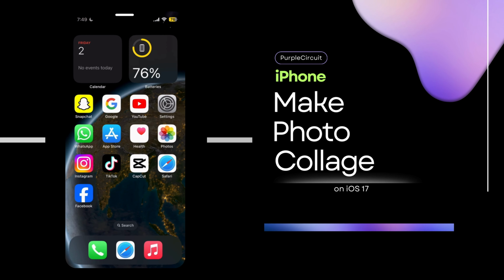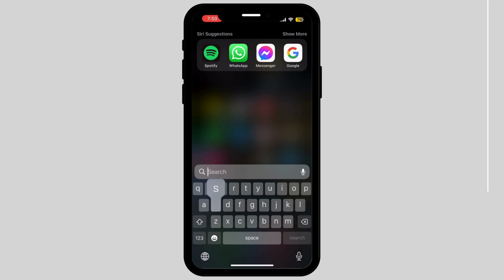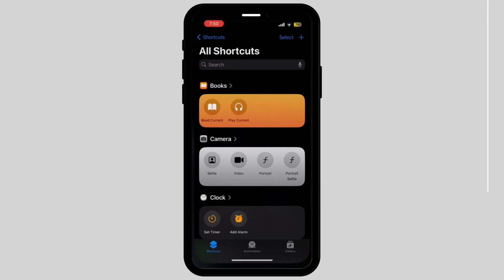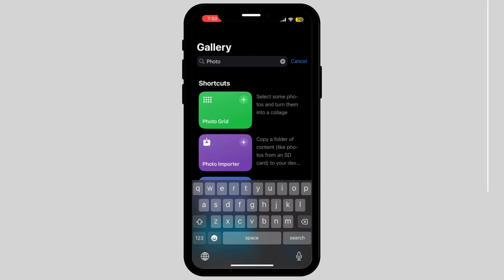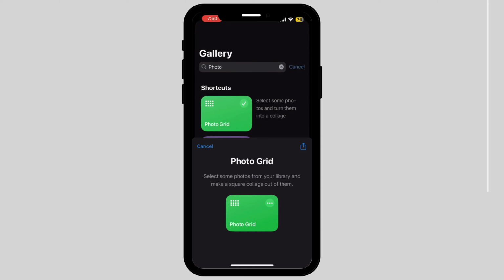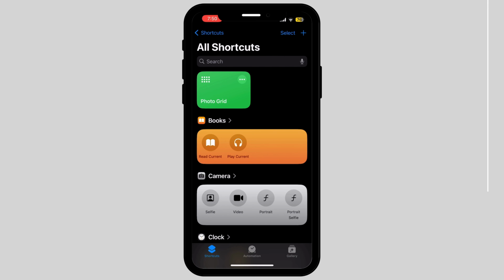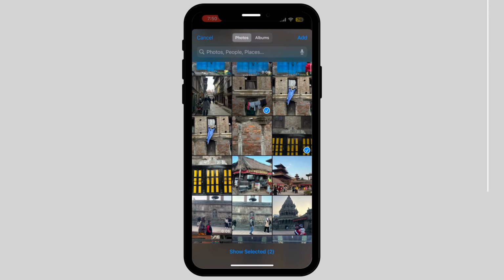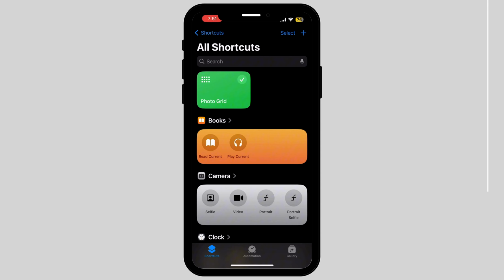How to Make a Photo Collage on iPhone (Without Using Third-party Apps)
"Unlock the full potential of your iPhone's photo capabilities in 2024! This comprehensive tutorial guides you through the simple yet creative process of making a photo collage directly on your iPhone, without the need for any third-party apps. Perfect for those who love to keep their memories organized and want to add a personal touch to their photo collections.

In this easy-to-follow guide, we'll cover:

- Step-by-step instructions on creating a photo collage using your iPhone's built-in features.
- Tips on selecting the perfect photos for your collage for maximum impact.
- How to arrange, resize, and edit photos within your collage for a professional look.
- Creative ideas for using collages in your personal photo projects or social media posts.
- Insider tricks to enhance your collages without any additional software.

Whether you're a photography enthusiast or just love sharing your moments creatively, this video will transform the way you use your iPhone for photo collages. Say goodbye to cluttered photo albums and hello to sleek, stylish collages made right from your phone!